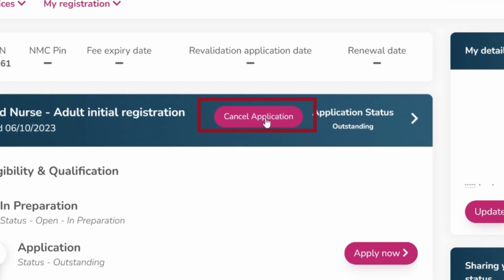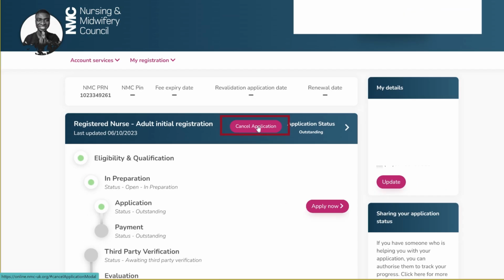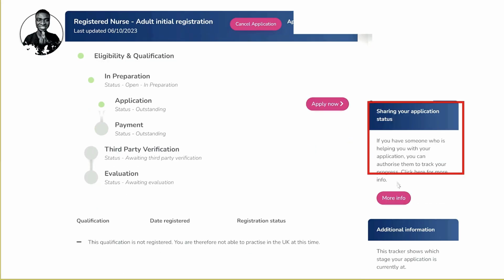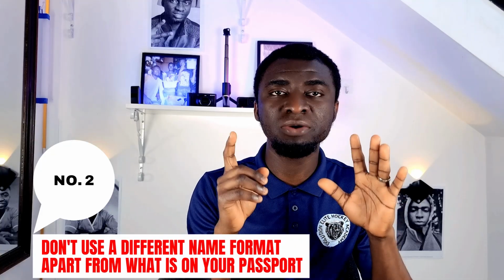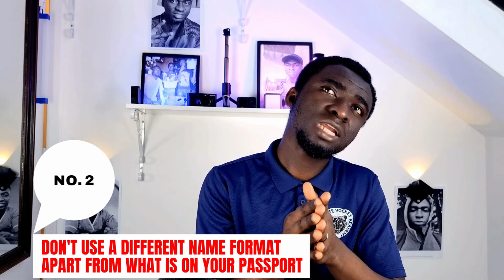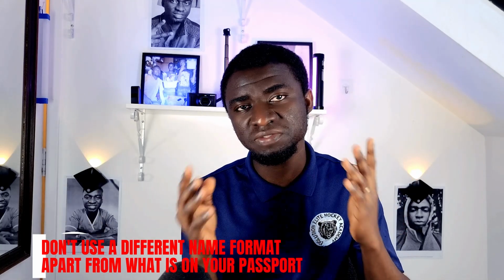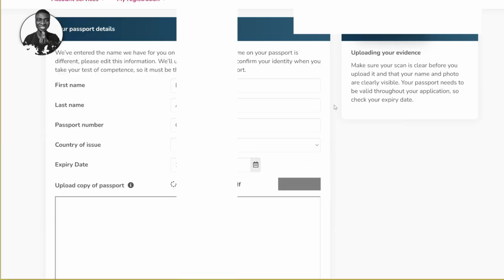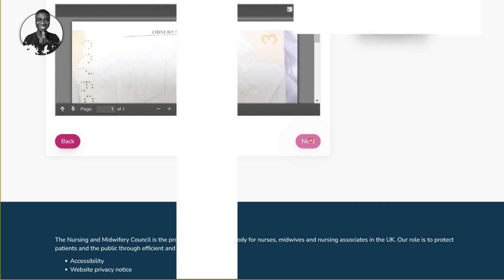7 MISTAKES TO AVOID DURING YOUR UK NMC REGISTRATION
7 MISTAKES TO AVOID DURING UK NMC REGISTRATION
In this video, I share with you the 7 mistakes to avoid during your UK NMC Registration.

VIDEO CHAPTERS
00:00 7 MISTAKES TO AVOID DURING UK NMC
           REGISTRATION